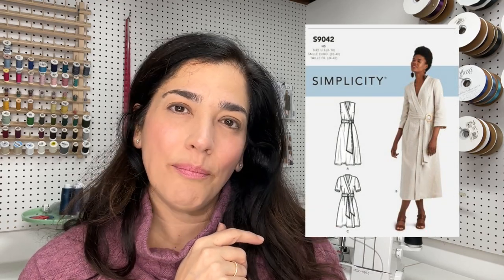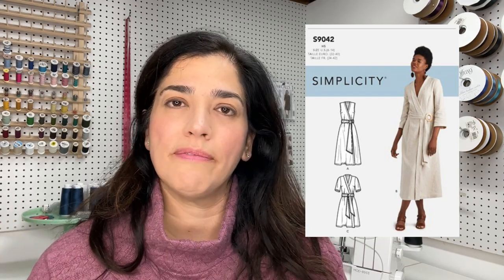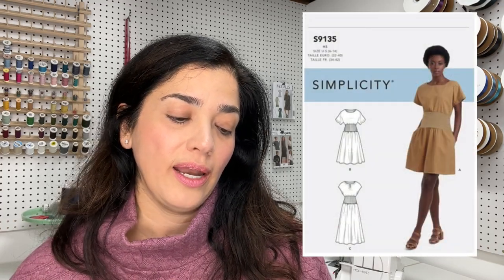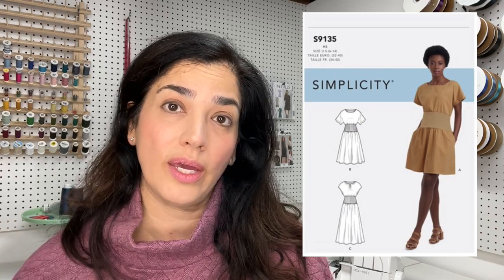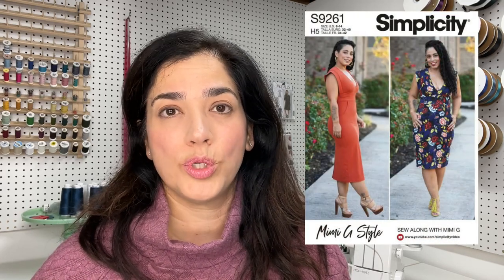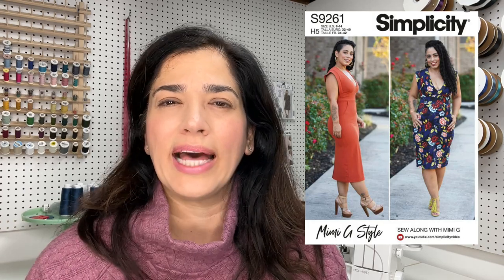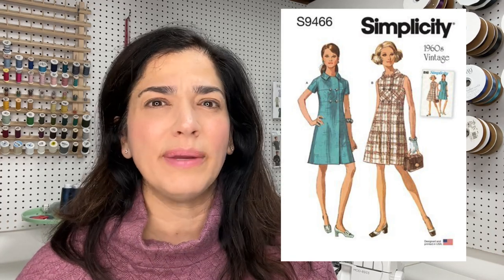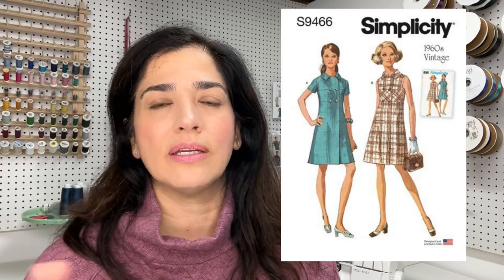Get the RTW Designs with Sewing Patterns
This is another installment of getting the Ready to Wear Designs with Sewing Patterns. From Ralph Lauren, to Sezanne, JCrew and even Altuzarra I was able to find some great sewing patterns that can help you sew the ready to wear designs.